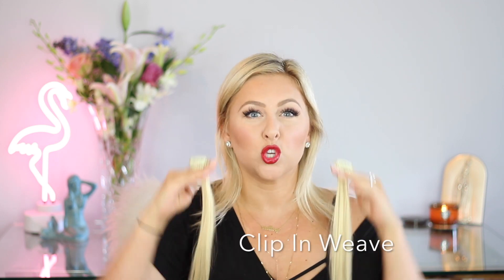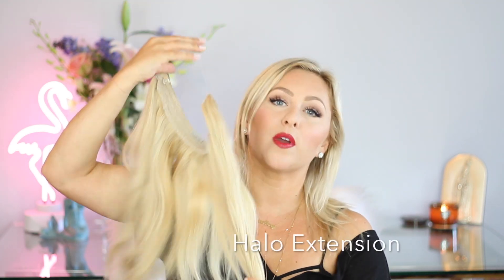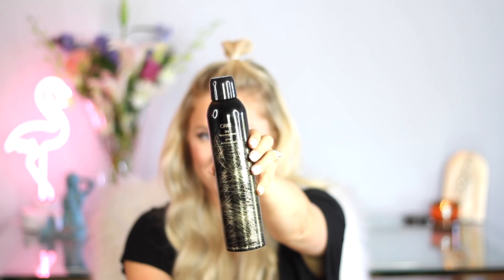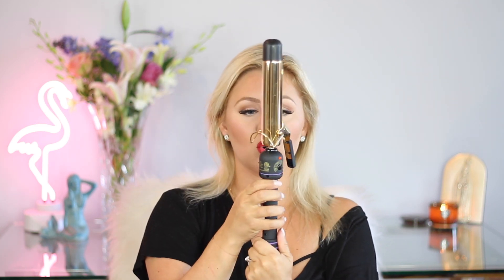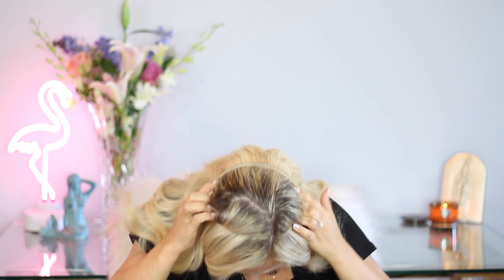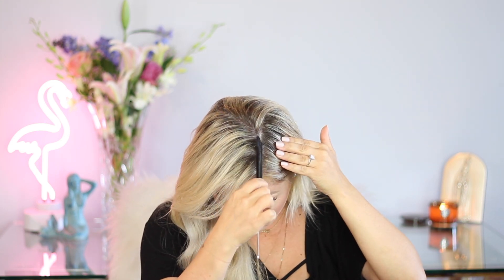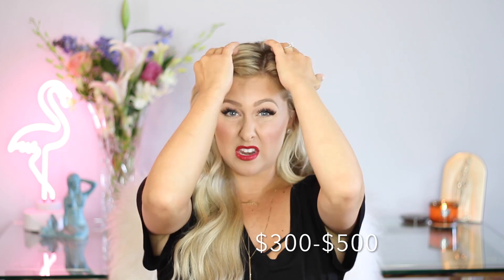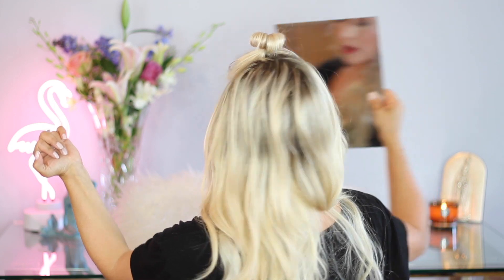Ultimate Guide to Hair Extensions & Weaves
In this vid I talk ALL about weaves of every kind.  All the weaves I've had and the ones I love the most.  I also show you how to apply a weave and how to style it! It's my fave video yet!!

Product Links:
Clip Ins
Texturizing Spray
Mallory Necklace